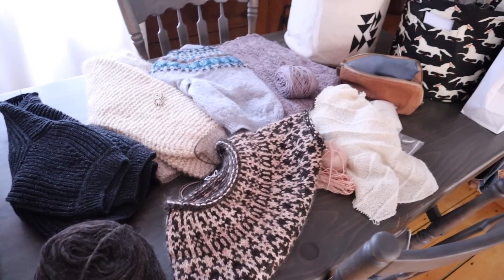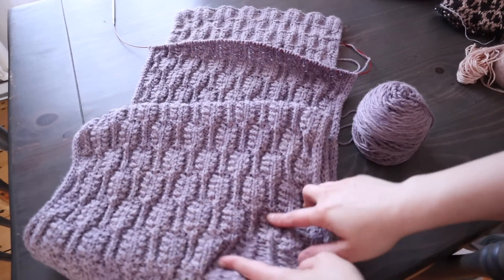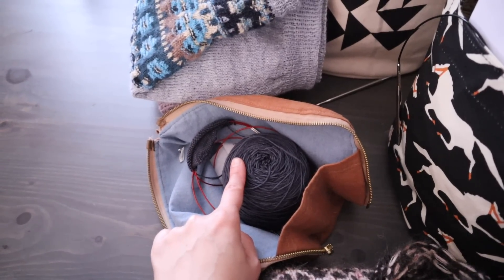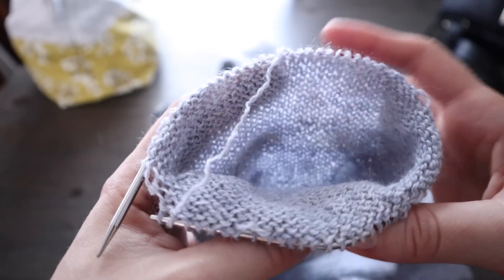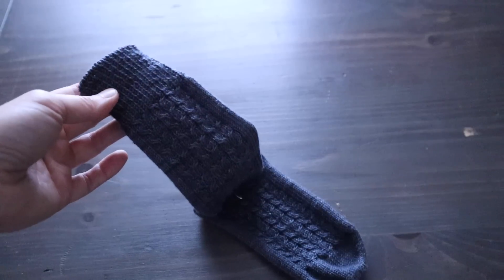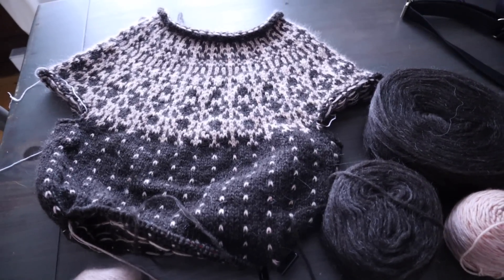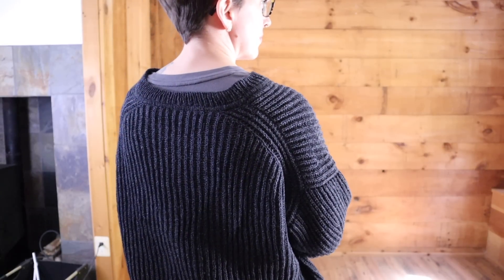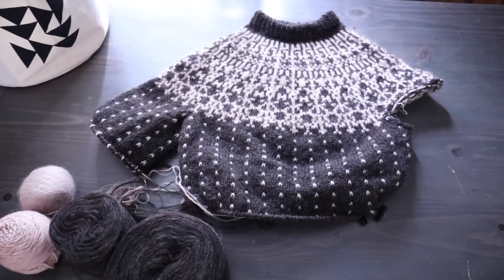MEL MAKES STUFF 🧶 ALL of my current WIPs, June-July 2023 Knitting 🌞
A video about all of my knitting works in progress, June-July 2023.

Dessert stitch markers/progress keepers from chapelviewcrafts on Etsy

Zwirnknopfe thread buttons from BespokeButtonsShop on Etsy

My free top down vanilla sock pattern with asymmetrical toes (Ravelry link)

PROJECTS:

Nido Pullover - Jared Flood
Elsebeth Lavold Silky Wool in Black

Claude Cardigan - Johanna Gehrisch
Ístex Álafosslopi colorway 9972
Light tan tweed fingering yarn dyed by me
Off-white silk mohair from Berroco

Linya Shawl - Berangere Cailliau
Isager Alpaca 2 in Natural

Wild Grass Wrap - Purl Soho
Purgatory Farms Alpaca Farm Worsted in Lavender

The Blue Shimmer (Poems of Color) - Anna-Lisa Mannheimer Lunn
Assorted fingering weight yarns
Main color: Cascade 220 Fingering colorway 9559 Indigo Frost Heather

Northern Augustins No. 1 - Anne-Sophie Velling
Natural dark brown Nutiden MC, pink DK dyed by me + Lichen & Lace Mohair in Faded Rose CC

Heartnut Socks - Knox Mountain Knit Co.
Miss Babs Hot Shot (discontinued) in Coal

Mitered square blanket - similar to The Coziest Memory by Kemper Wray